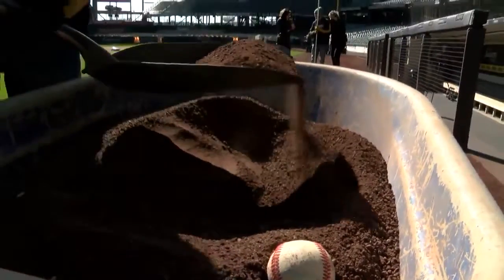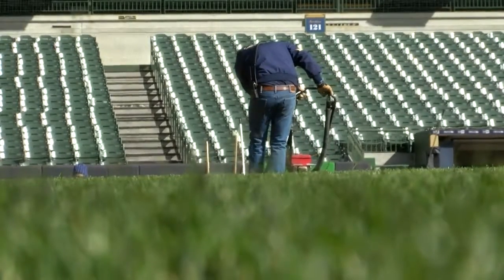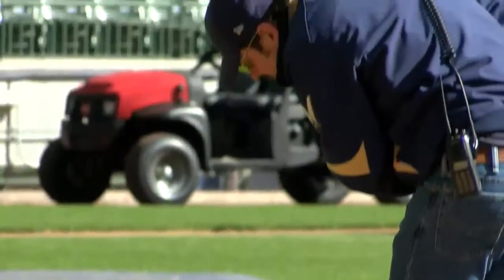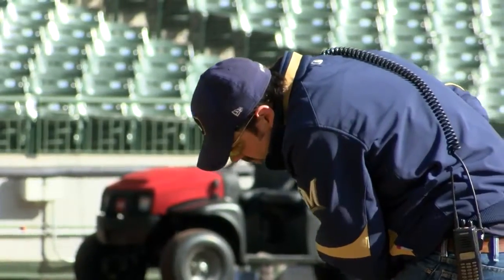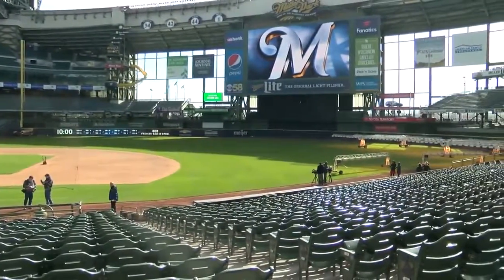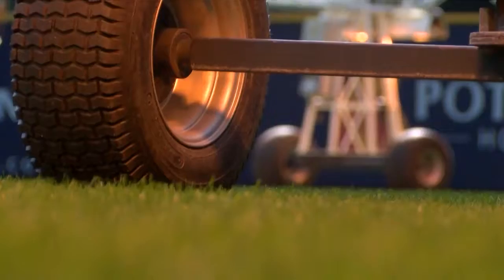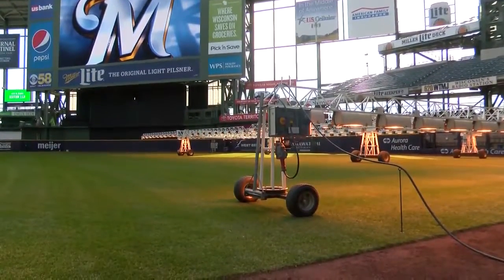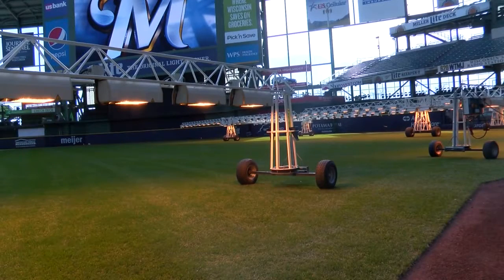Miller Park Grounds Crew prepares for Opening Day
Prepping field a year-round affair